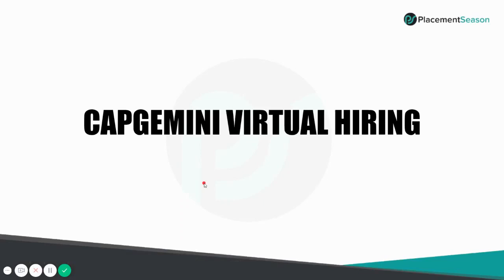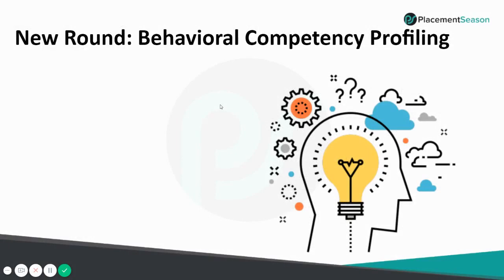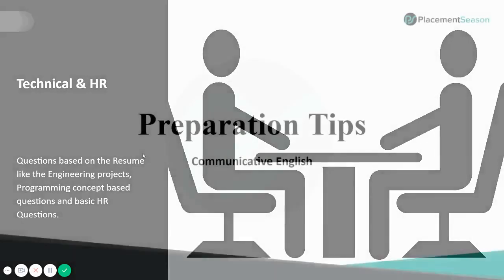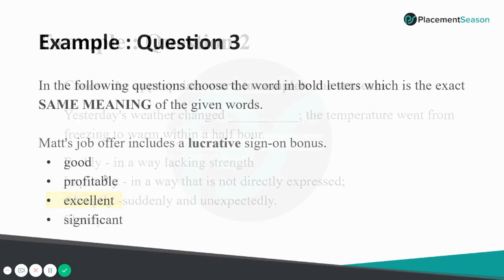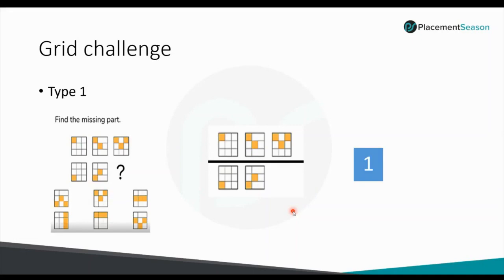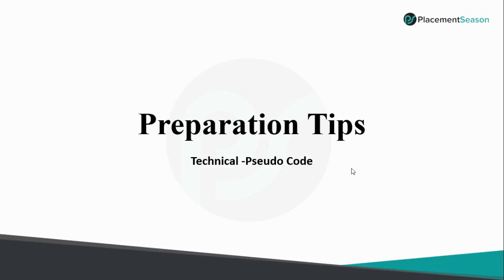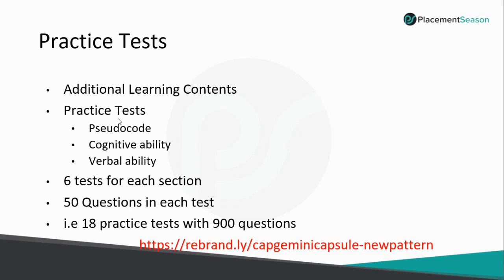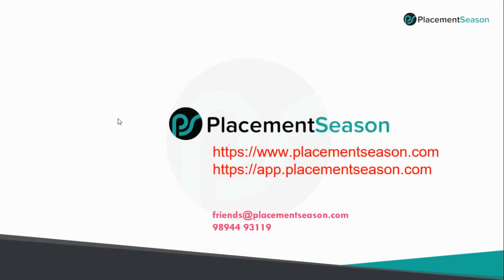Capgemini Exceller 2021 Webinar | New Test Pattern Analysis | Capgemini Hiring Process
MUST WATCH: Capgemini Exceller 2021 Webinar will provide a complete understanding of the whole new hiring process. Candidates gearing up for Capgemini Recruitment 2020 are adviced to watch the entire video as our expert team throws insight on the following elements:

1. Capgemini New Test Pattern - Explained
2. FAQs of Capgemini Hiring Program
3. Prep Tips & Tricks for each test rounds

Practice the single updated module - "Capgemini Capsule on New Pattern" comprising of intense pseudocodes, tricky cognitive and verbal ability questions

Capgemini Capsule on New Pattern is practiced by 10000+ candidates nationwide!